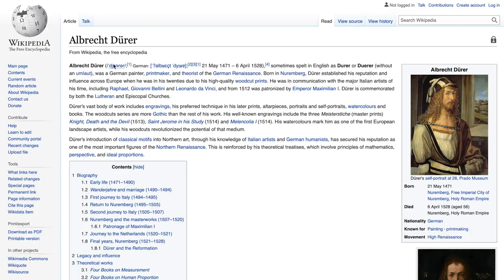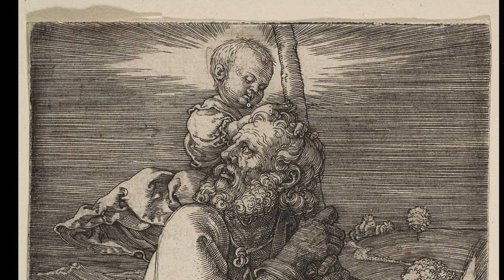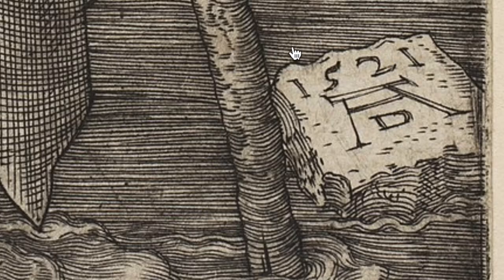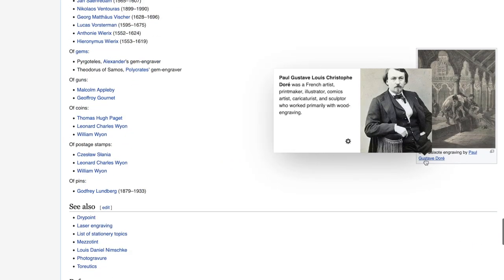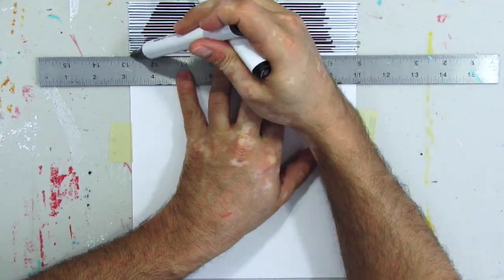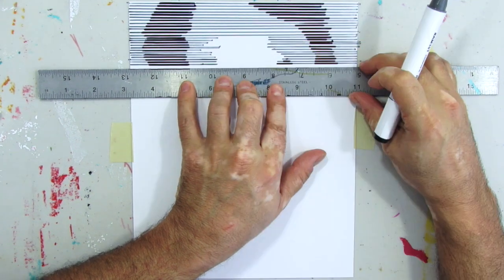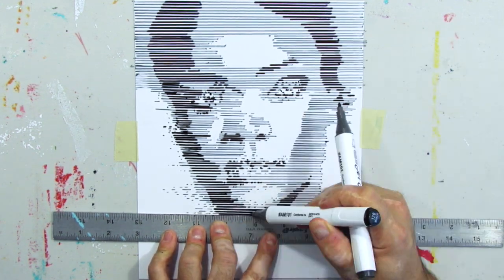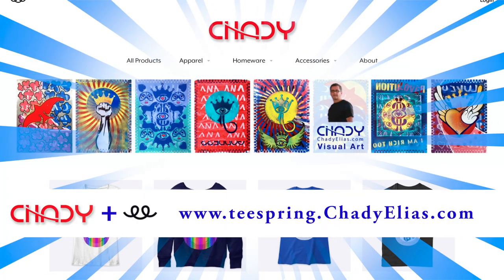Chady Elias: From The German Renaissance to the 21st Century Singer Portrait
From Albrecht Dürer, German painter, printmaker, and theorist of the German Renaissance, to the 21st Century Singer Portrait by Chady Elias

✪ Links

Canvas 8 in x 10 in

Intro & Outro: Chady Elias
iMovie Audio: Piano Balad & Modern

◎Marie Toole ◎Dr. Gabriel  ◎Mr. G ◎Zoie ◎Sophie ◎Zakieh ◎Souhad ◎Bertha ◎Ana Maria
✪ Merch

Timecodes
0:00 - Intro
0:32 - Albrecht Dürer
2:14 - What is Engraving?
2:53 - Lines  Drawing
5:52 - Time-lapse

✪ Tools And Resources for Artists 🛠
▼ Designing & Photo Editing:

▼ Artbooks:
➤Audible Painting Books
➤Oil Paintings Books
➤Watercolor Books
➤Acrylic Books
➤Stained Glass Books
➤Mosaics Art Books
➤Byzantine iconography Books

✪  Filming Gear and tech I am using:
Lighting kit
Microphone stand
Camera one Canon EOS Rebel
AC Power Adapter Works with Canon PowerShot
Overhead Camera Canon PowerShot
ACK-E8 AC Power Adapter
SanDisk 512GB Extreme PRO
USB C Hub, MacBook Pro Adapter